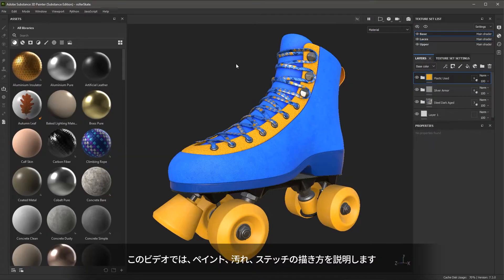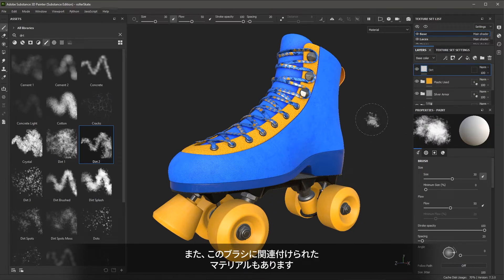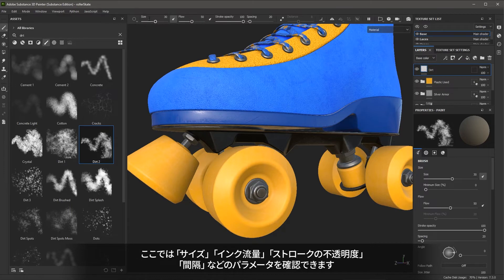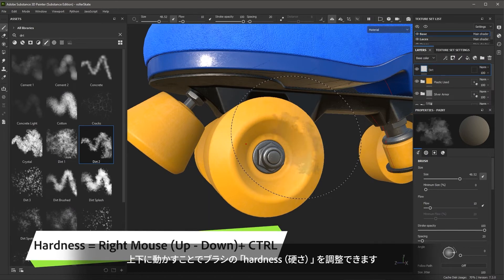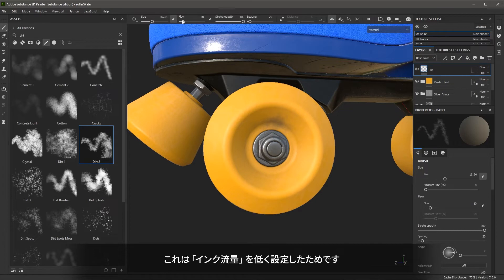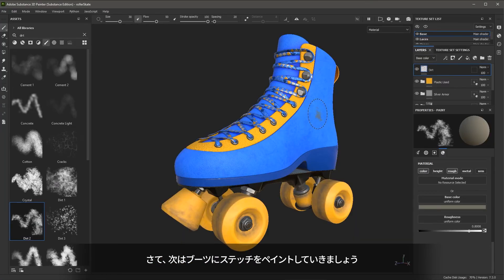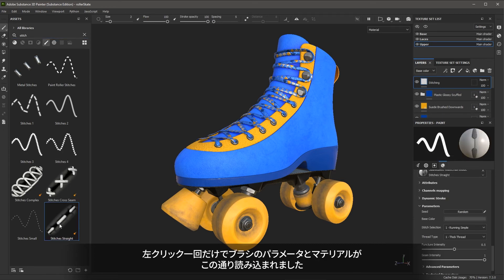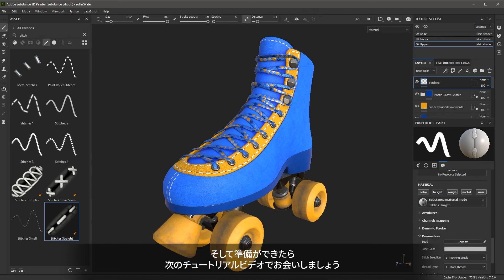6. 【First Step Substance Painter】 ペイント、汚れ、ステッチ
Painterを使ったペイント、汚れ、ステッチの描き方を説明